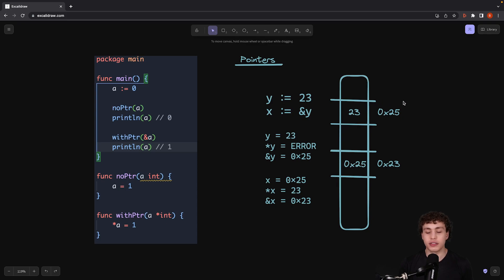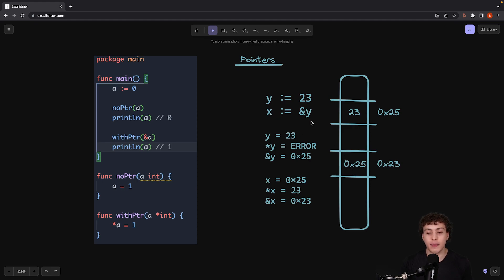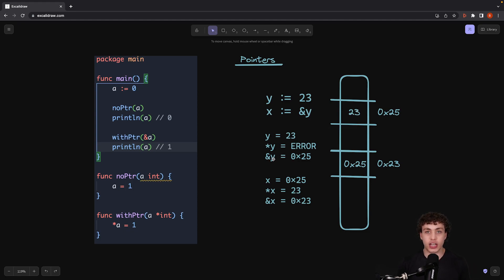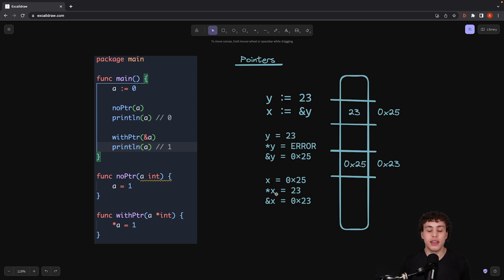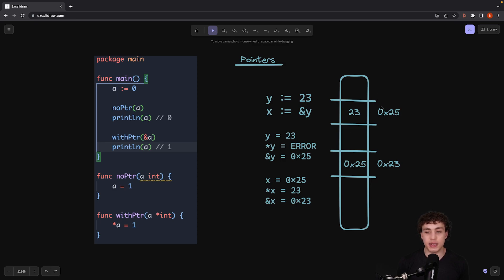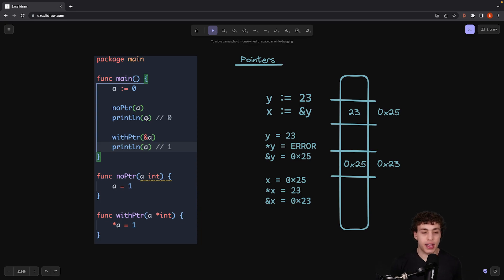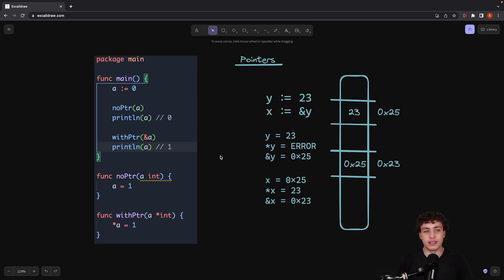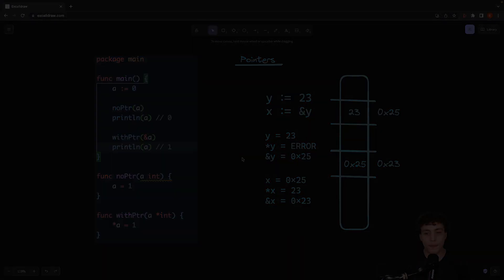GoLang POINTERS, the Basics in Less Than 4 Minutes!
Pointers are not as big a part of Go as they are of C, but they still serve a purpose and are worth understanding. Today I am doing a brief breakdown of how pointers work, whats happening under the hood, and how to use them.